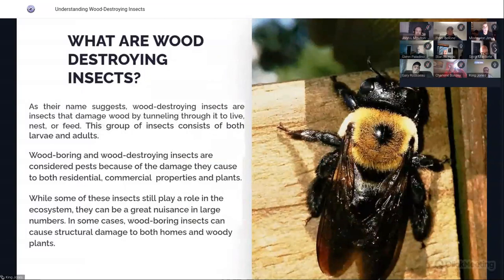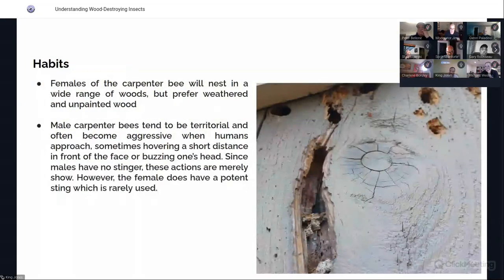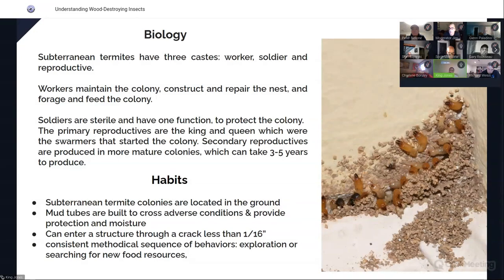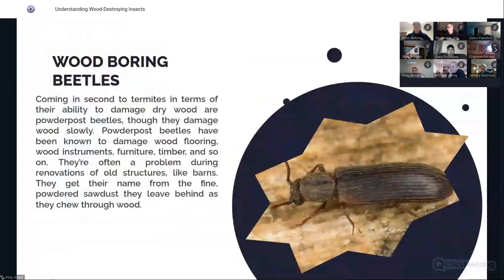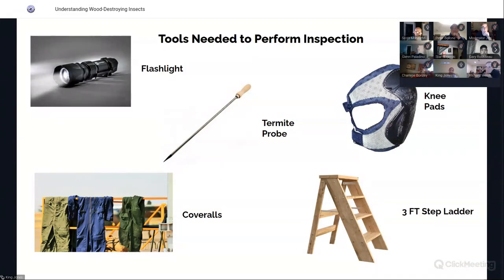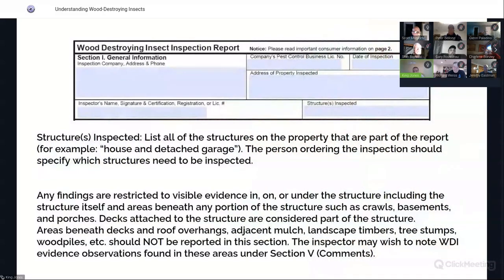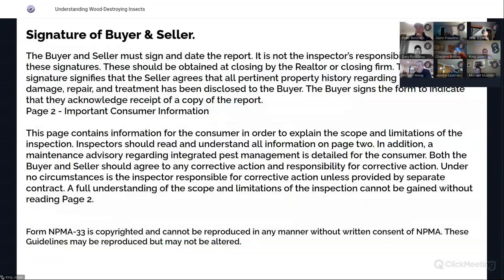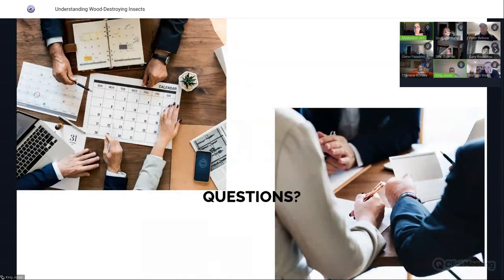Understanding Wood Destroying Insects